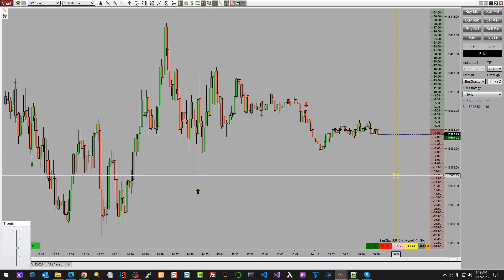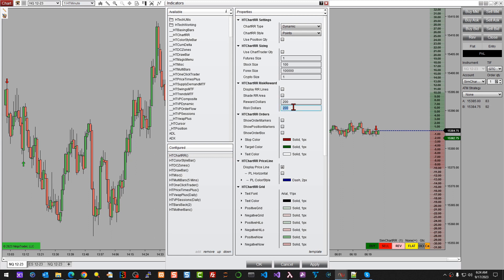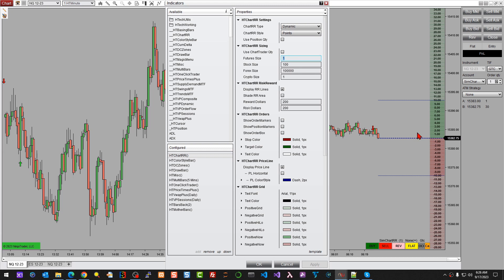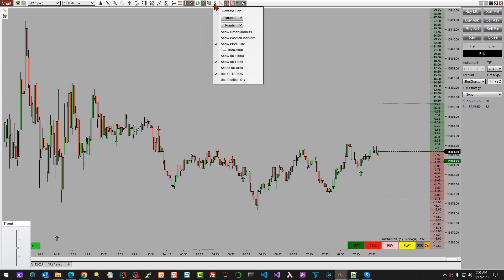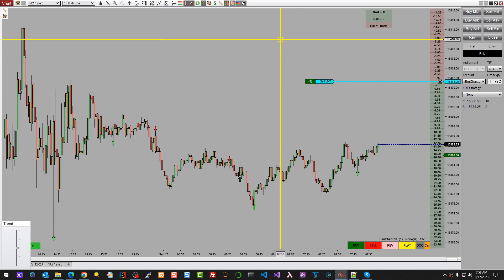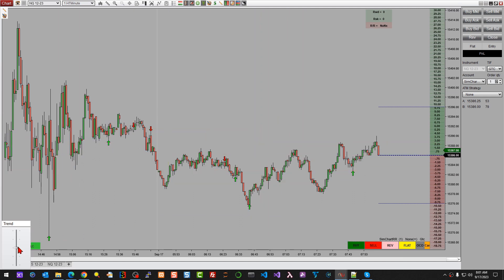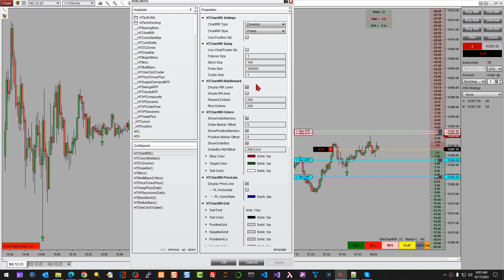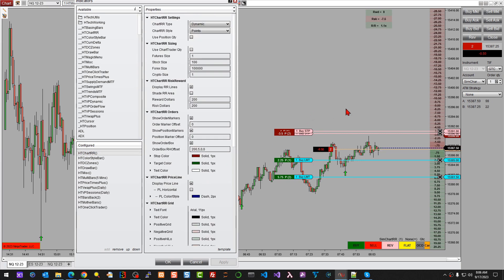Chart Risk Reward - 2023 Updates for NinjaTrader 8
Analyze Risk Reward at a Glance! - Multiple Types & Styles
Works on any Instrument - Futures, Stocks, Forex, or Crypto

New 2023 - Now Includes Chart Trader Order Markers!

2023 - Chart Risk Reward Updates Demonstration TimeLine:

00:00  Mandatory Disclaimer
00:05  ChartRR - Brief Introduction
00:35  DropDown Icon Menu
00:37  Grid Risk Reward Type
01:09  Fixed Type - Marker Asthetics Change
01:25  Dynamic Type - Reset Grid on Price Change
01:49  Dynamic Risk Reward - Shaded Area
02:19  Dynamic Risk Reward - Lines
02:43  Dynamic Risk Reward - Shaded Area Width
03:25  ChartRR ToolBar Icon DropDown Menu
03:42  ChartRR Grid Sizing - Manual vs Auto
04:49  Use Chart Trader Qty for Grid Sizing
05:15  Use Position Qty for Grid Sizing
05:45  Chart Trader vs Position Qty Grid Sizing
06:26  Order/Position Markers w/RR TRBox
06:52  Auto Grid Reset to Open Order Price
07:17  New Entry | Target | Stop Order Markers
08:23  ChartRR TRBox - Risk/Reward/Ratio
08:41  Example - UnMarked Orders
09:00  Example - Canceling Stops/Targets
09:52  Order Marker and Grid Style
10:34  New Stop | Target Position Markers
11:23  Position vs Order Marker Differences
12:18  Stacked Markers for Stacked Orders
13:25  Quick Review of Indicator Properties
13:30  Order and Position Marker Offsets
13:47  ChartRR TRBox Offsets (Left/Top)
14:01  ChartRR Grid Width and Offset
14:27  Thanks - Be Safe and Enjoy!
14:32  Existing Users Only - After Updating
14:35  Re-Save ALL Templates w/new Properties!

No offer or solicitation to buy or sell securities, securities derivative, futures products or off-exchange foreign currency (forex) transactions of any kind, or any type of trading or investment advice, recommendation or strategy, is being made or given in any way! Past performance, whether actual or indicated by historical tests of strategies, is no guarantee of future performance or success. Futures, Foreign Currency, Equities, and Options Trading contains substantial risk and is not for every investor. An investor could potentially sustain a loss equal to or even greater than their entire investment, regardless of which asset class you trade (equities, options. futures. or forex); therefore, you should not invest or risk money that you cannot afford to lose.. Risk capital is money that can be lost without jeopardizing ones financial security or lifestyle. Only risk capital should be used for trading, and only those with sufficient risk capital should consider trading.